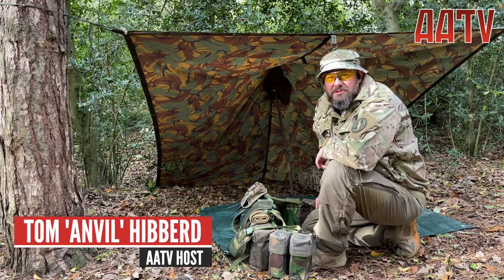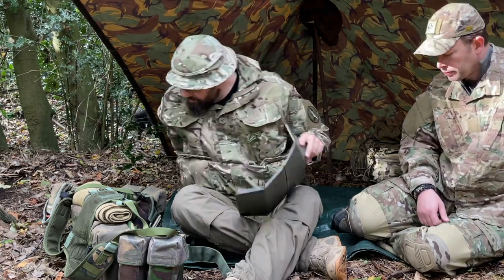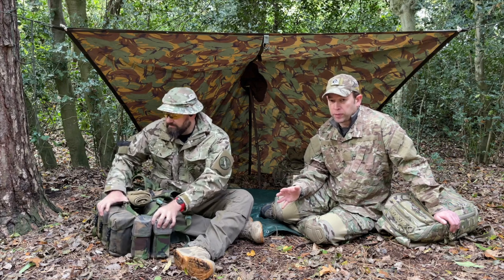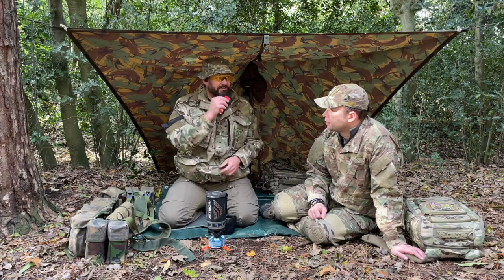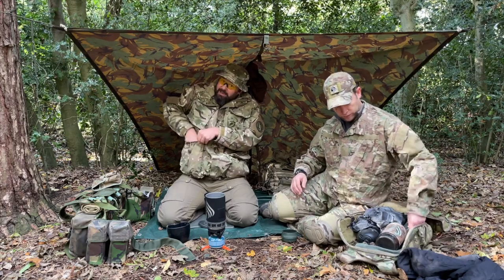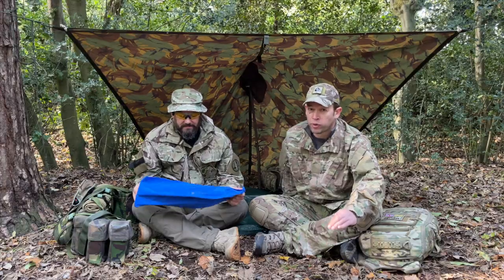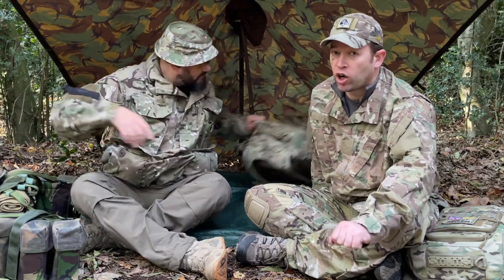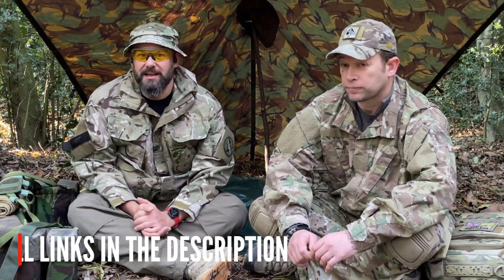MilSim Admin | Mil-Skills Pt. 6 | AATV EP178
This week we look at how to look after yourself in the field and make sure you are ready for action at all times!

Audible for Audiobooks:

Camera:
Jo Horsefield
Erin Flood